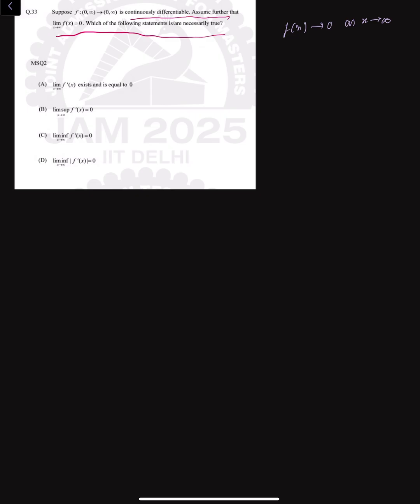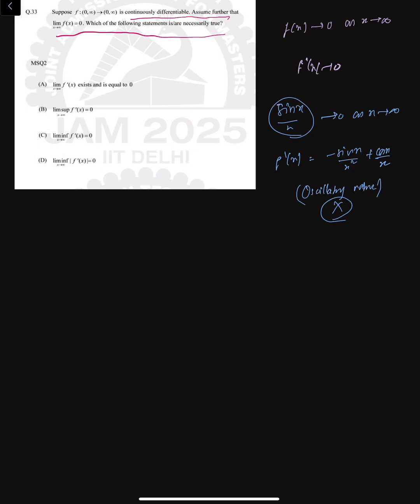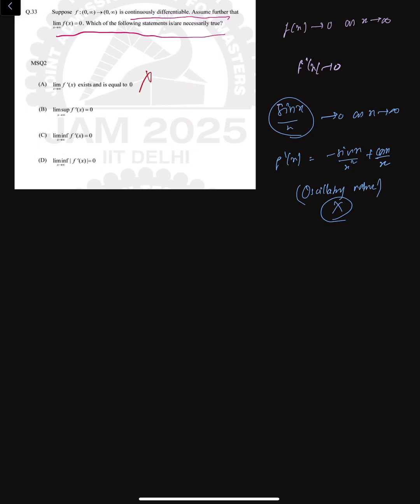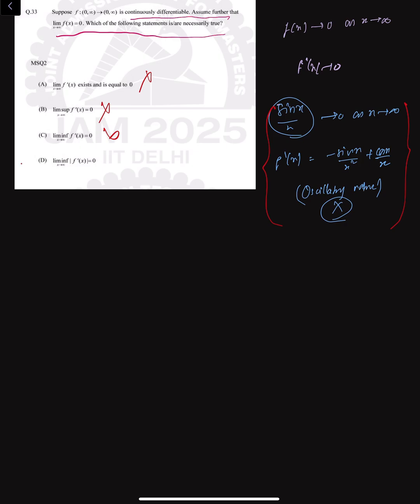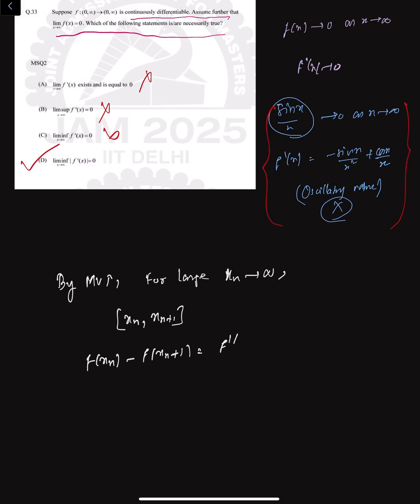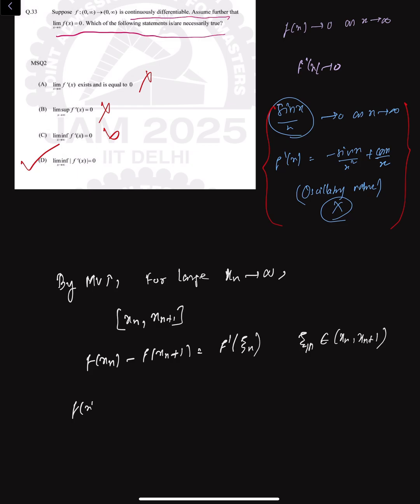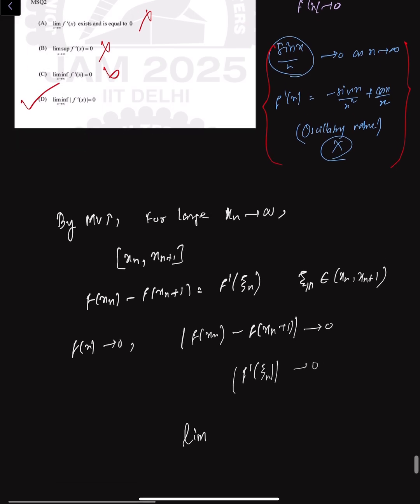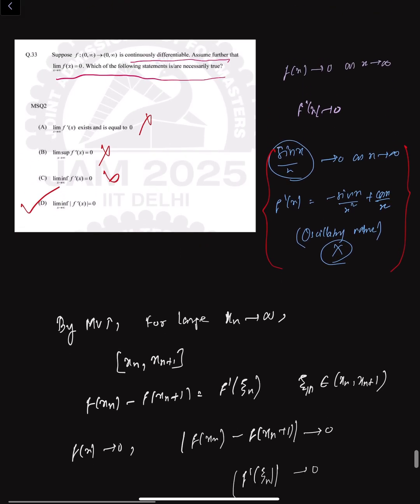Mean Value Theorem | IIT JAM MS 2025 | Problem - 33 | RitwikMath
This IIT JAM Mathematical Statistics 2025 PYQ tests subtle real analysis: For continuously differentiable \(f\) with \(\lim_{x\to\infty} f(x)=0\), which derivative properties hold?

Counterexample \(f(x)=\sin x / x\) shows \(f'(x) = -\sin x / x^2 + \cos x / x\) **oscillates** and doesn't converge, ruling out lim \(f'(x)=0\) or liminf \(f'(x)=0\).

**Mean Value Theorem magic**: For \(x_n \to \infty\), \(|f(x_n)-f(x_n+1)| \to 0\) implies some \(f'(z_n) \to 0\), so \(\liminf_{x\to\infty} |f'(x)| = 0\). Essential for IIT JAM MS analysis!